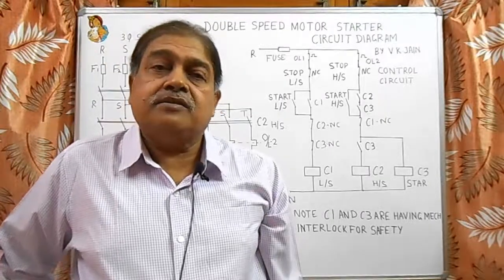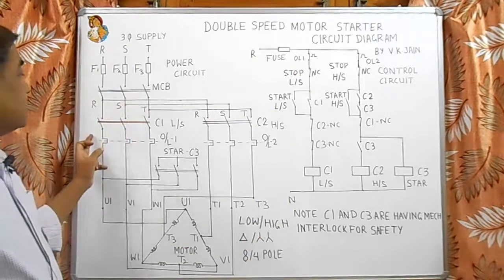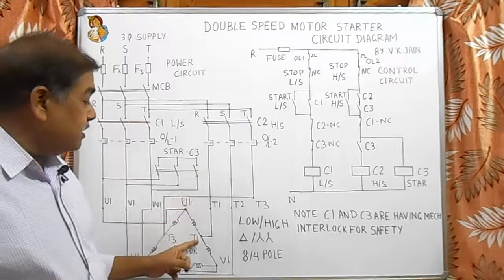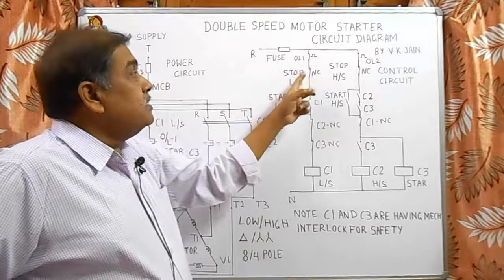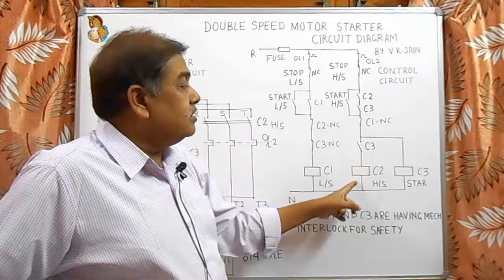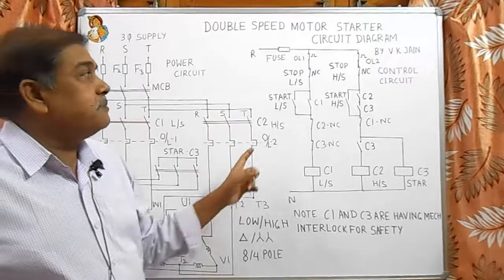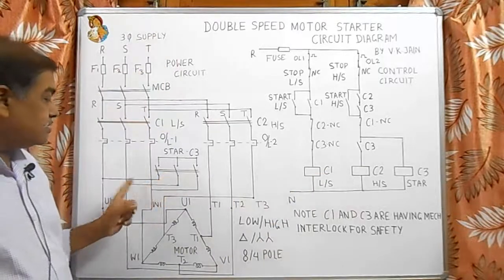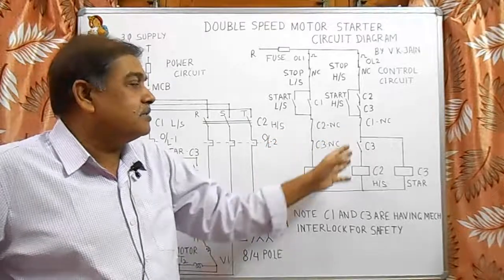DOUBLE SPEED MOTOR STARTER CIRCUIT DIAGRAM ENGLISH | HOW DOUBLE SPEED STARTER WORKS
DOUBLE SPEED MOTOR STARTER CIRCUIT DIAGRAM ENGLISH
HOW DOUBLE SPEED STARTER WORKS
DOUBLE SPEED STARTER